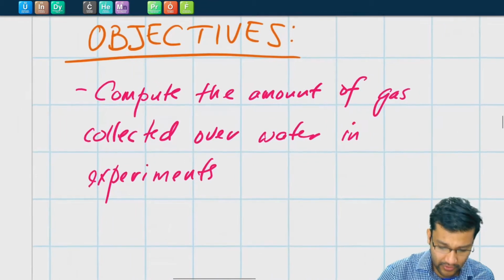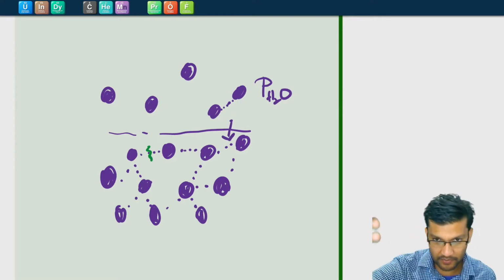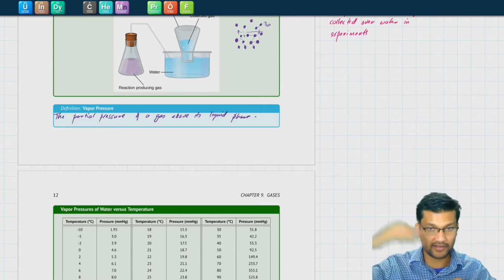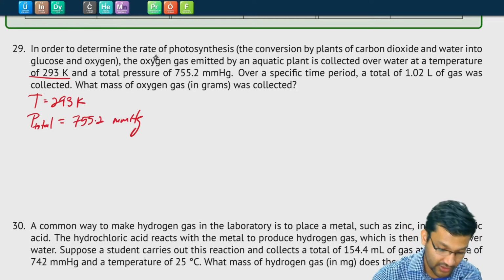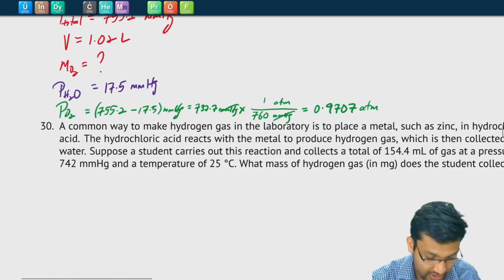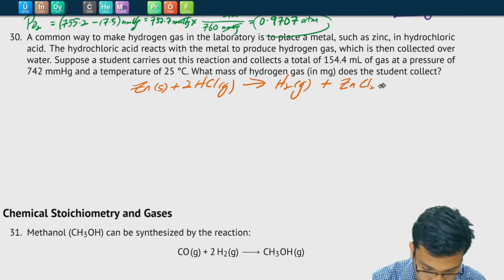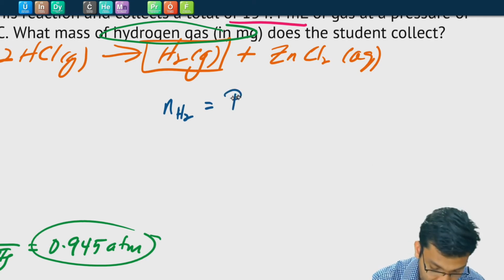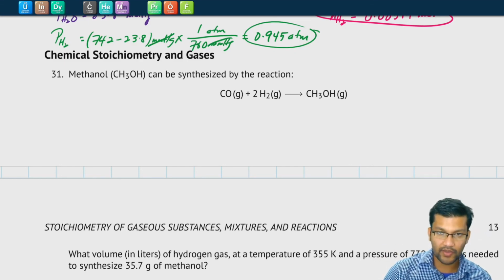Collection of Gases over Water